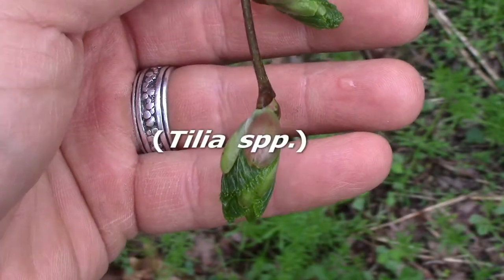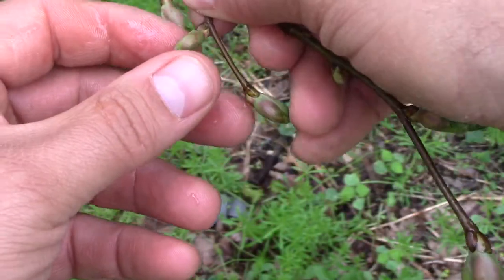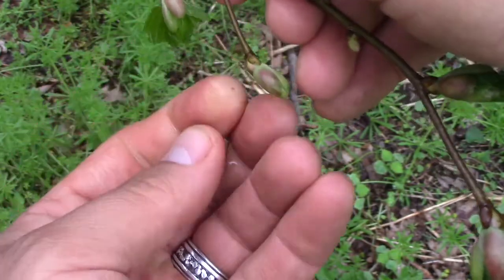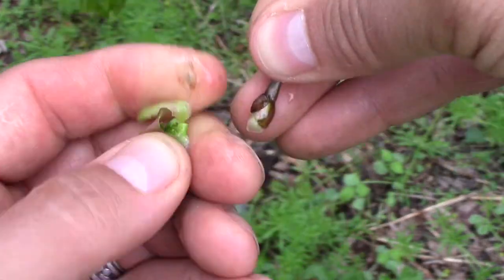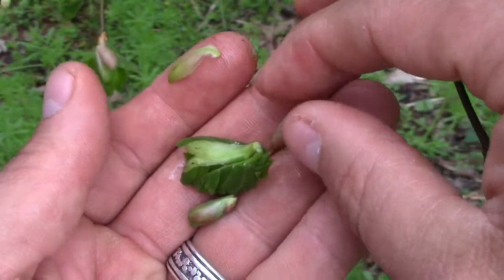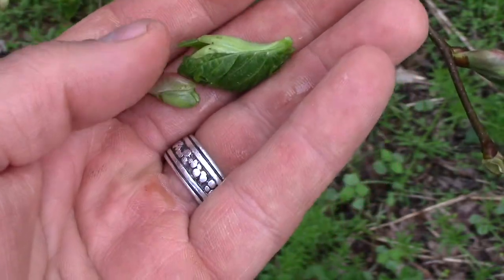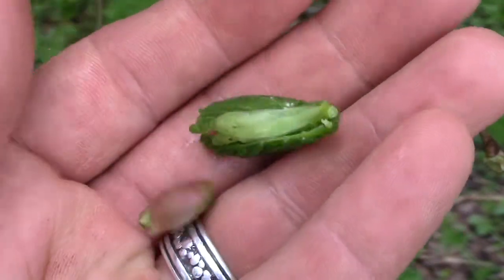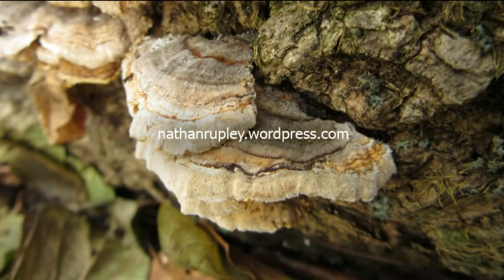Basswood Leaves. Edible Wild Plants (Tilia spp.)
Eating basswood (Tilia spp.) leaves and leaf buds in spring.